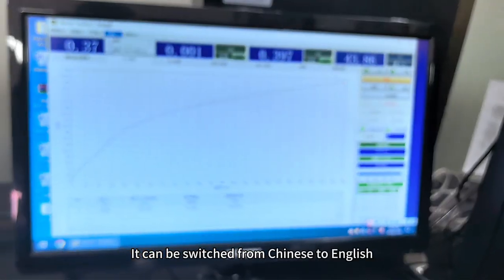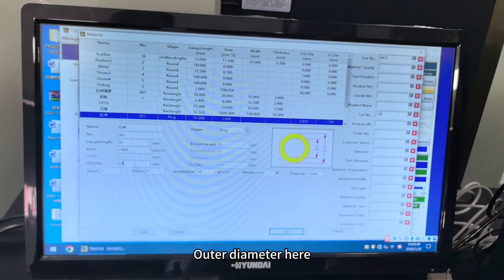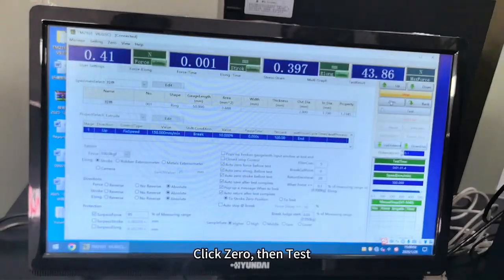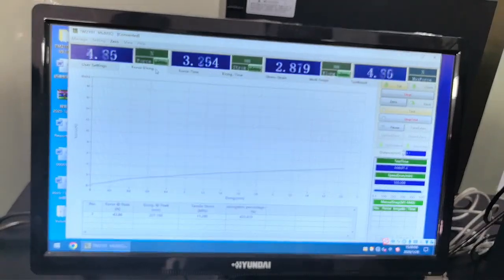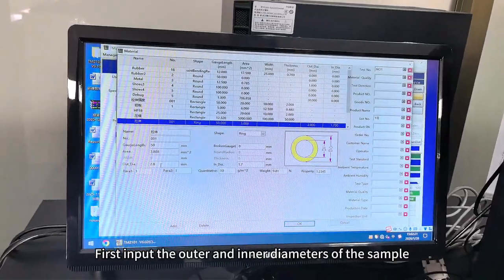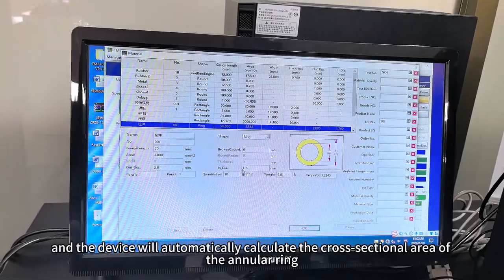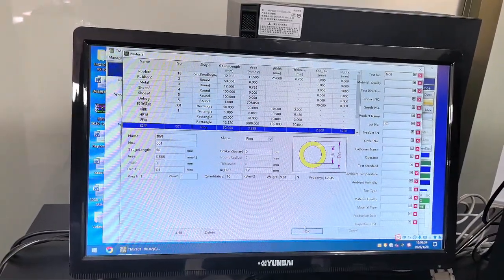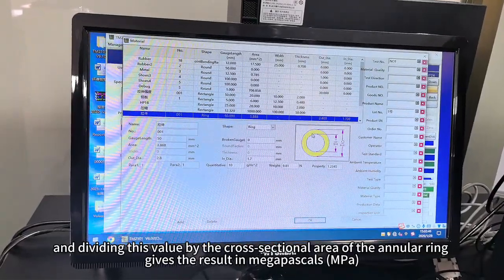Tensile Testing Machine#manufacturing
Tensile Testing Machine – the core precision equipment for material performance testing! 📊

Specialized in axial tension tests for metals, plastics, rubber & electronic components, accurately measuring tensile strength, yield strength, elongation at break and more.

Reliable standardized test data for industrial quality control, R&D and product reliability verification.